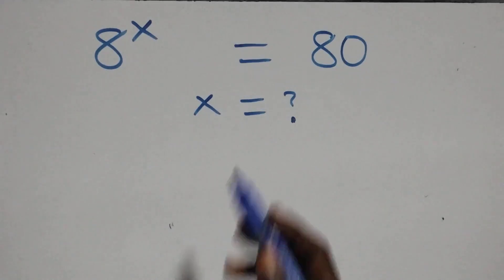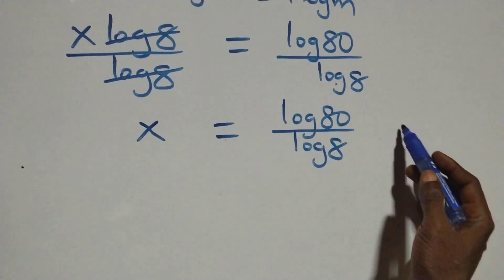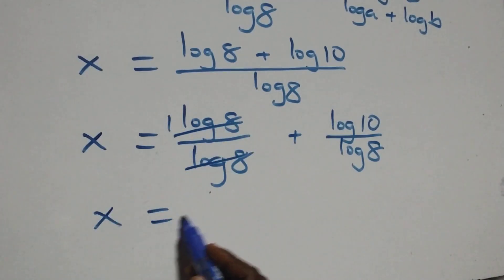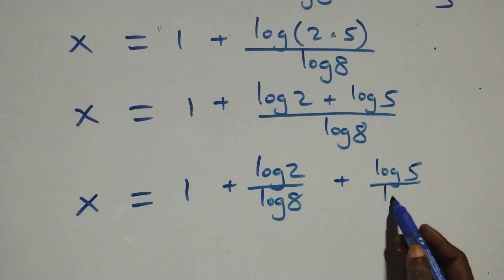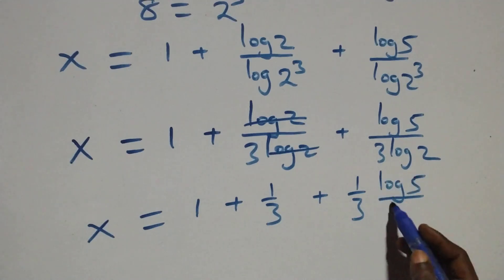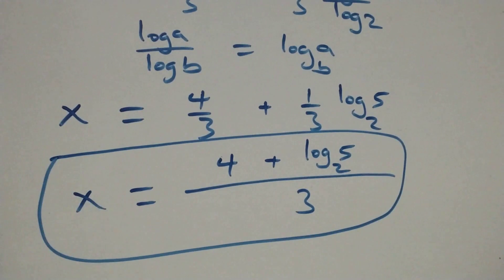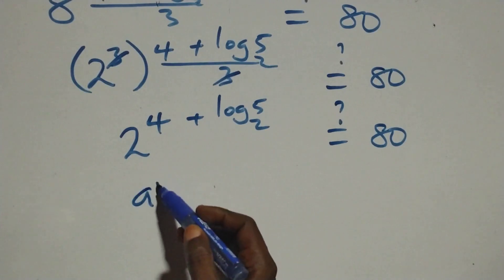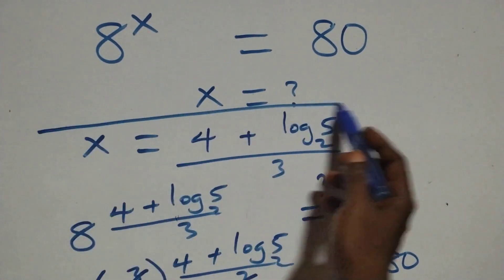Exponent Trick | Can you solve this? | Math Olympiad